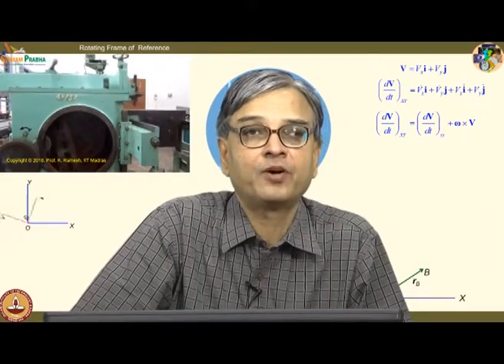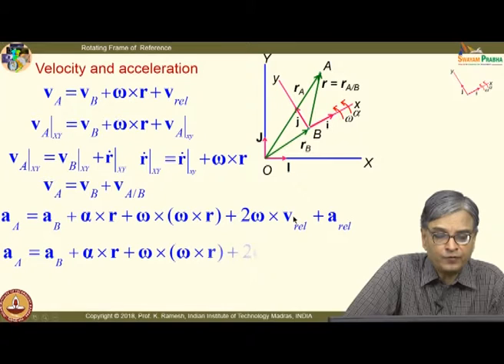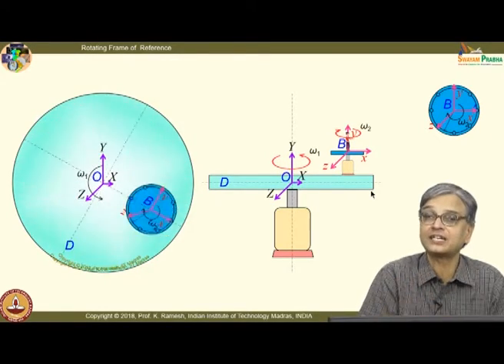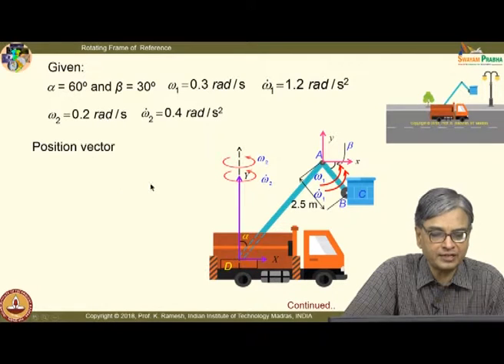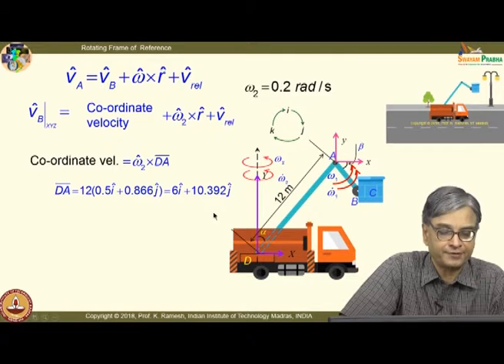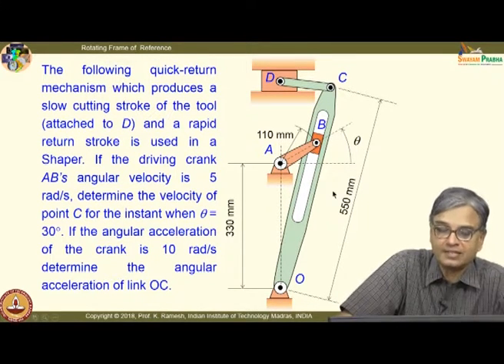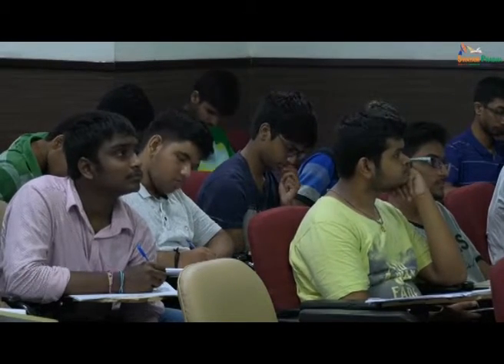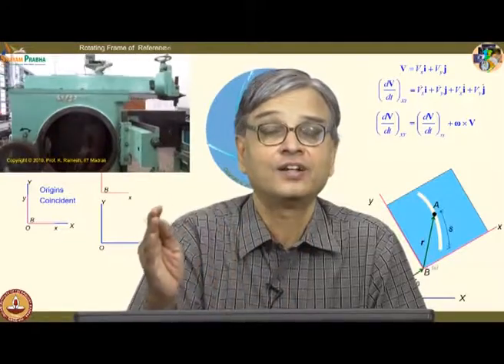Rotating frame of reference III- Choice of rotating frame of reference